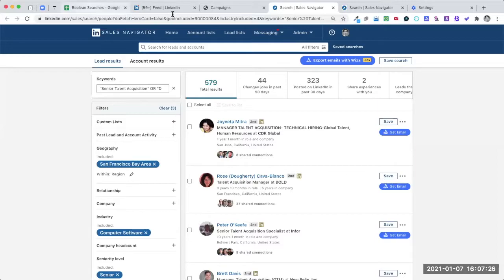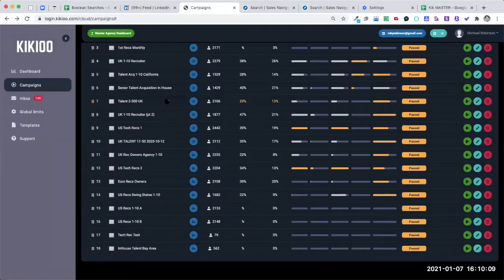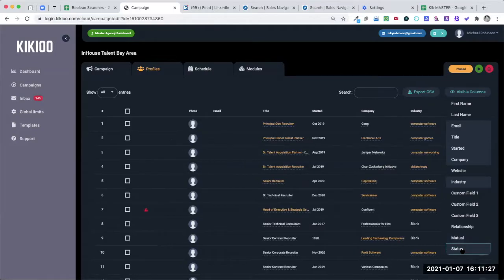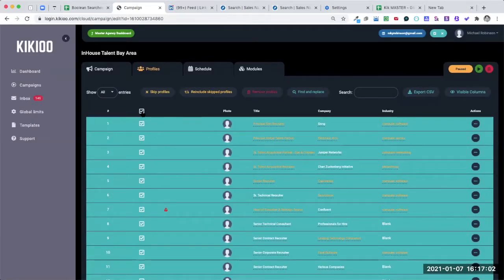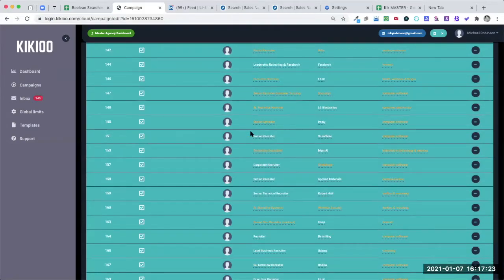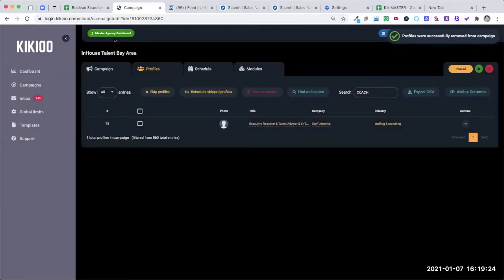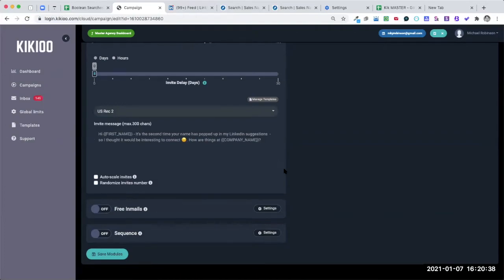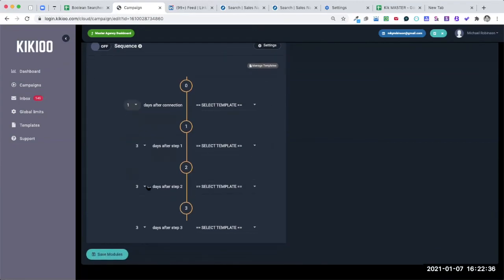4: Large Outreach Campaigns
How to use Kikioo to import and refine a larger database. This campaign is used more for client searches and less specific candidate searches